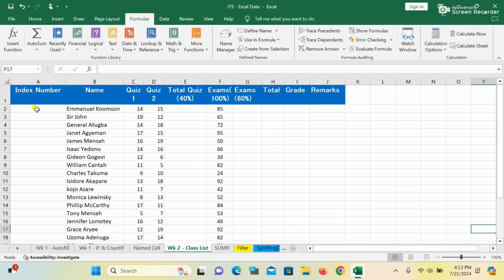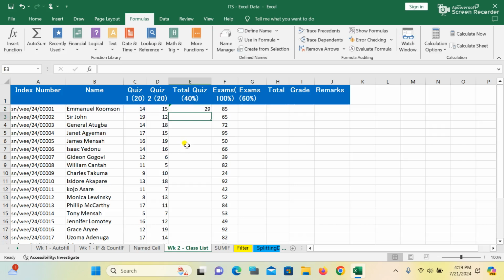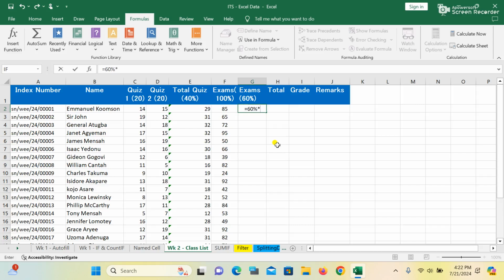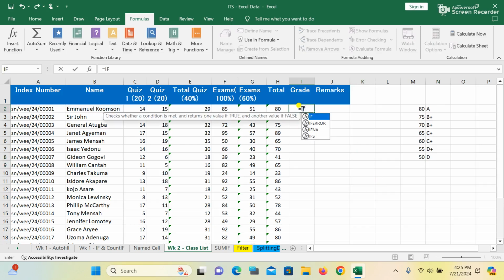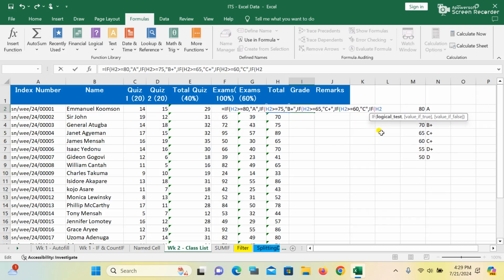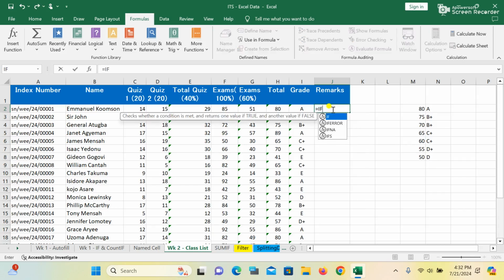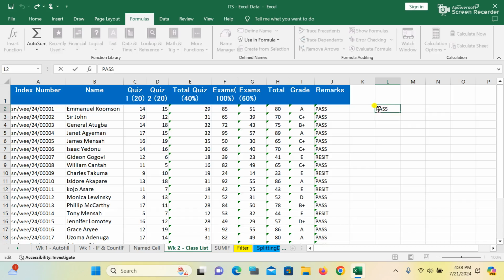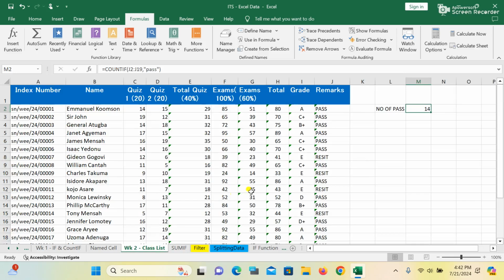Add, Multiply, Generate grades from SCORES and REMARKS and CountIF function in EXCEL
How to Add, Multiply, Generate grades from SCORES and REMARKS and CountIF function in EXCEL